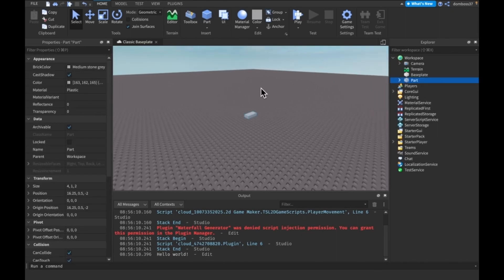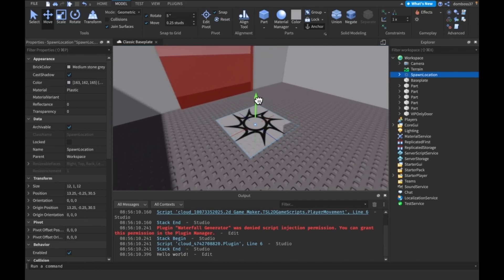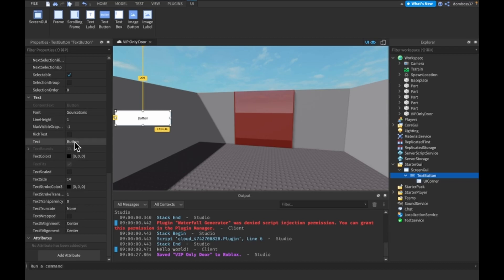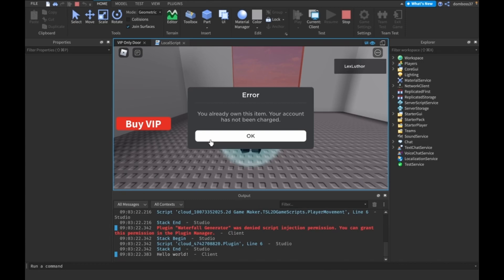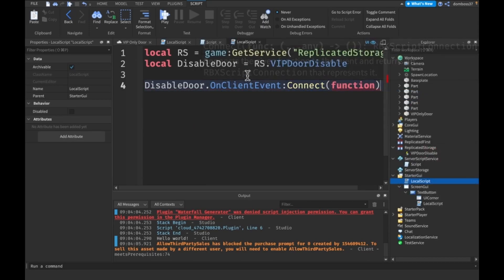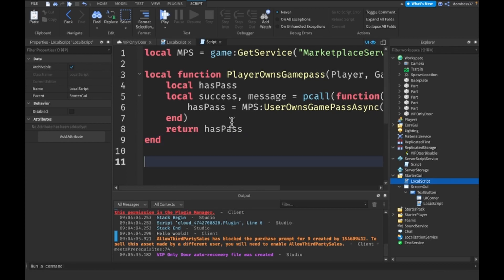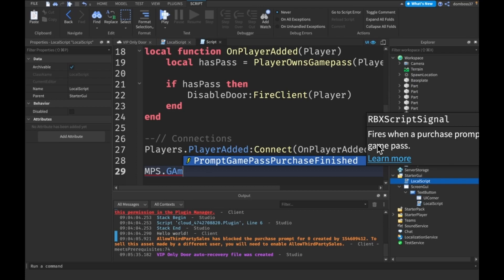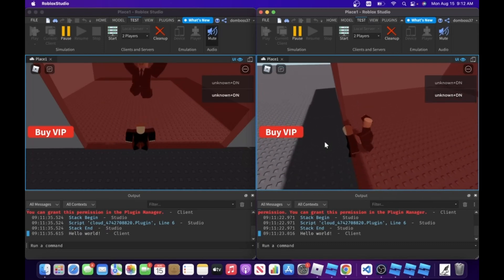How to make a *GAMEPASS DOOR* / VIP door in roblox studio 2022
Hey guys TSL here with another roblox scripting tutorial. In todays video I will teach you how to make your own Gamepass / VIP door in roblox.